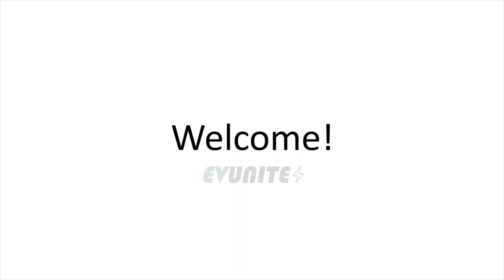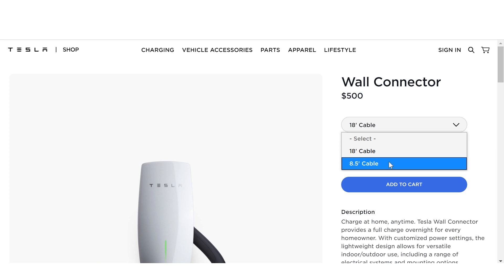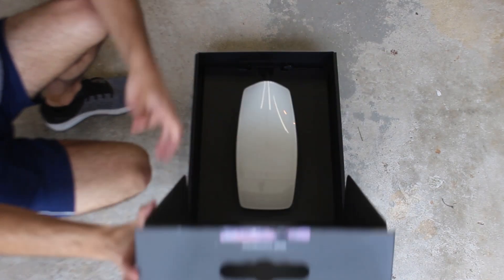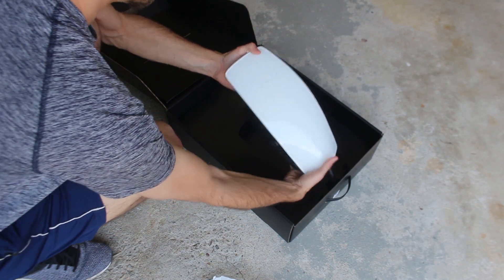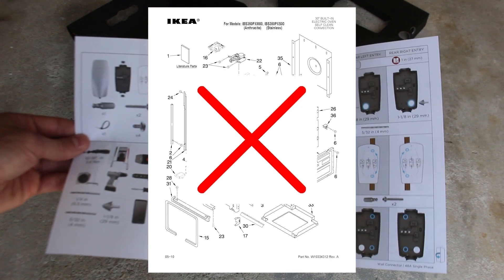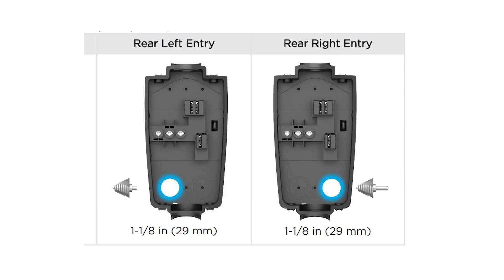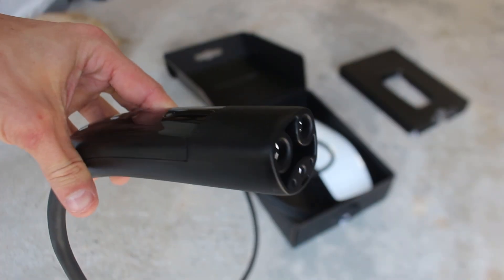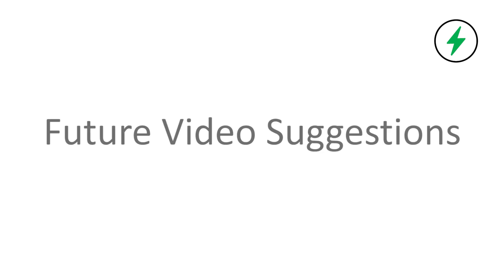Unboxing Tesla Gen 3 Wall Connector Home EV Charger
In this video we look at the Tesla Gen 3 Wall Connector electric vehicle home charger which is compatible with the Tesla Model S, Model 3, Model X, and Model Y. We are dedicated to contributing to the EV revolution and cover the latest news and tech related to electric vehicles, alternative energy transportation, and charging!

☑️ FAVORITE HOME CHARGERS ☑️
Siemens VersiCharge
Blink HQ 100

☑️ VIDEO TRANSCRIPT ☑️
The Tesla Wall Connector is available for purchase on the Tesla website for $500. When purchasing a charger, you can either choose an 8 ½ foot cable or an 18 foot cable. I personally purchased the 18-foot option, and honestly, I’m not sure why anyone would choose the shorter cable since they are the same price, but I digress. It is always exciting to get a package delivered, but even more exciting when it is a Tesla charger. Even our family dog was eager to get this thing unboxed! The first thing I noticed was how modern and stylish the packaging was. [PAUSE] Tesla is known for their clean and futuristic designs, and as a customer it’s nice to see this level of detail carry over to their product packaging. Now it’s time to get this thing open! When you first open the lid to the box you’re greeted by a message from Tesla that says: “Thank you for accelerating the world’s transition to sustainable energy”. As you can see, the Tesla charger has a beautiful tempered white glass faceplate. I personally find it to be very aesthetically pleasing and I think most Tesla consumers who value the tesla sleek design would feel the same way. It almost looks like something you would find in a sci-fi movie. They’ve strategically put the charging cable under the main body of the charging unit where it is safely packed and will not scuff during shipping. The cable is approximately a ½ inch in diameter and feels very durable, which is good since this thing will be carrying almost 12kW of power to your car. Also, compared to many other charging cables on the market, this cord is relatively flexible. This is important because it makes the cord easy to maneuver and simple to store away when not in use. Inside the box you will find a well written installation guide and product specifications sheet. And unlike Ikea instructions, these are pretty straight forward and easy to understand with colorful diagrams that help you see what you’re supposed to do step by step. Included in the charger box there is a convenient cardboard cutout that can be used as a drill pattern for mounting the device to the wall. There are various options for routing the power source coming from your electrical panel depending on the setup at your house. The power source can be routed through hole cutouts in either the top or bottom of the unit. There is also an option to route through the back of the plastic panel, although this requires drilling a hole in the plastic and may not be ideal if you don’t know what you are doing. The scooped top of the charger is a surprisingly clever design, it looks nice, but also serves a dual purpose of being a cable holder that allows you to wrap the charging cable around it. The Tesla charge plug is probably one of the most stylish handles on the market and is conveniently stored on the side of the charger. Overall, I am really impressed with the packaging and unboxing experience of the Tesla Wall Mount. Tesla always seems to go above and beyond to provide an awesome experience for its customers with not only its cars but also its accessories.